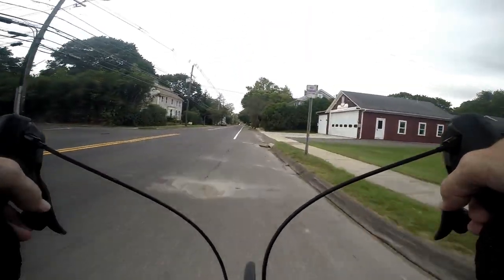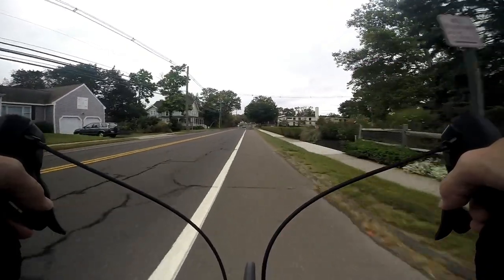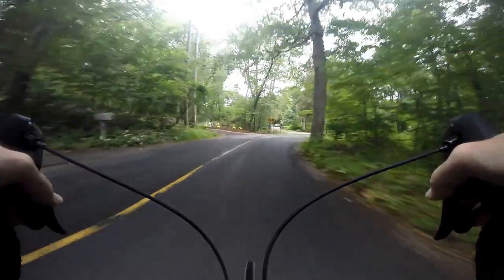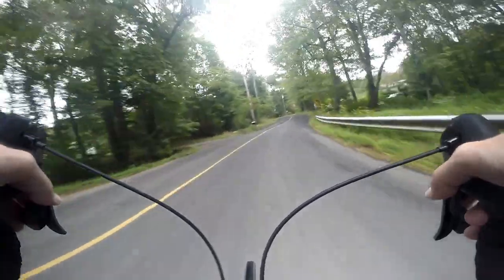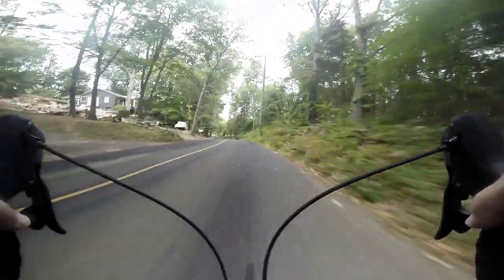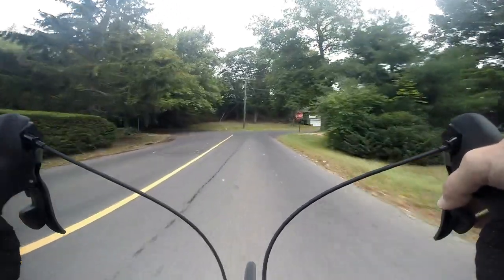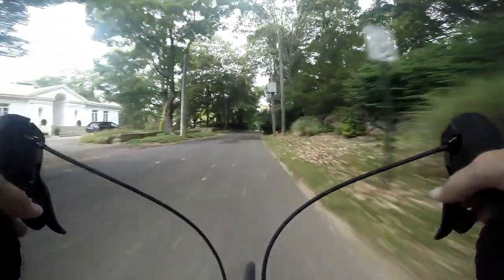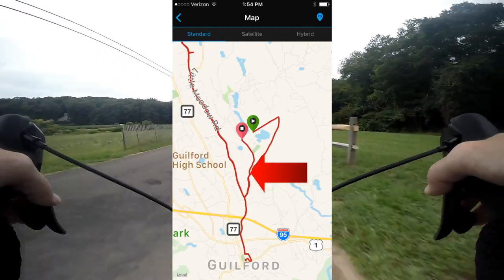Strava GPS Data | Why Does Strava Process Wahoo GPS Data So Poorly? | Cycling VLOG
Have you noticed that Strava is not all that accurate when it comes to processing your uploaded Wahoo data? Hopefully the sensor data (HR, Watts, Cadence) is taken as is and not scrubbed by Strava data stream logic.

So Strava seems to dislike data provided from Wahoo Fitness. On the iPhone Wahoo Fitness data is solid and in my experience compares very closely to the data from my Garmin device. Susan and I ride together so its easy to make the comparrison.

But upload a data file from Wahoo to Strava and stand back. You'll find you did not ride as far and took much longer to get there than what Wahoo recorded.  Strava always reports 1+ mph slower average speed, 2 - 3 miles less distance traveled and 10 -20 minutes more moving time than what Wahoo actually recorded.

Not for nothing but I think Strava treats Wahoo data much differently than it does Garmin and I find it curious that Strava very recently thru the Wahoo Fitness app under the bus and pulled all support for it without telling Strava paid subscribers. Google search the topic.

Seems odd to me. Just saying.

About The Road Biker:
I'm an avid bike rider who got back into riding when I retired in my 60's. Last year (2016) I rode some 5,000 miles on my entry level Vilano Shadow Road Bike. I used to ride many years ago and in 2015 I thought riding a bike would offer me some much needed exercise. Like so many others who have tried out cycling I quickly got hooked and it wasn't long before I was taking even longer rides and learning new skills while discovering all about maintaining and updating my bike and kit.

I have always had a thing for photography and I soon began to take videos while out riding and before long I began to narrate the videos offering tips on road bike riding and maintenance.  Anyway, while my story is nothing new it is my road biking story and the  videos I make are a my way of telling it.

Welcome to The Road Biker!

Below are listed some of the companies whose products I use or have mentioned: